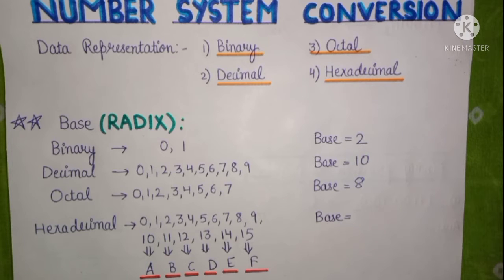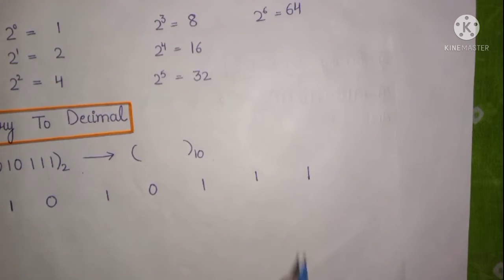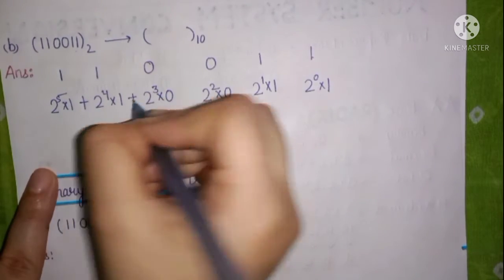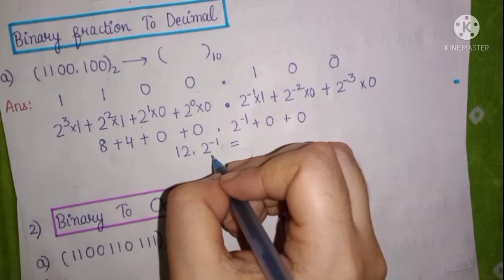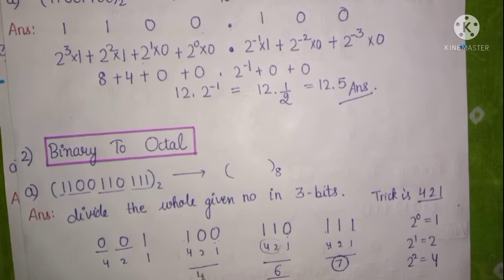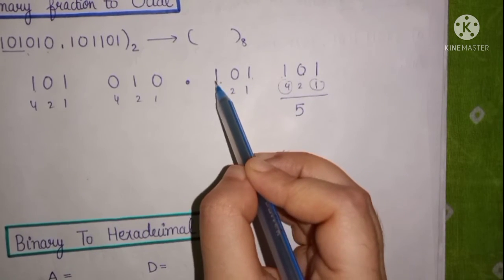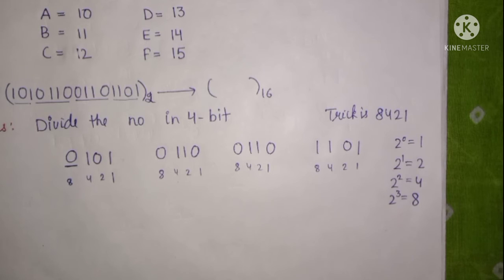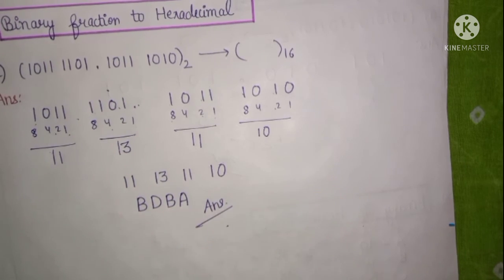BINARY TO DECIMAL,OCTAL, HEXADECIMAL- CONVERSION SUPER EASY WITH TRICKS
This is Part 1 video of Number Conversion.
In this video, we will learn how to convert binary to decimal,octal and hexadecimal in most simple way.
This video will be very beneficial for the beginners, school students and college students as well.
By the end of this video, learners will be perfect in how to do number conversions.